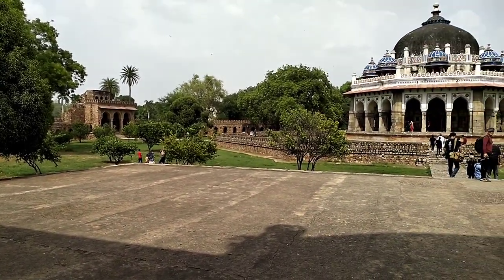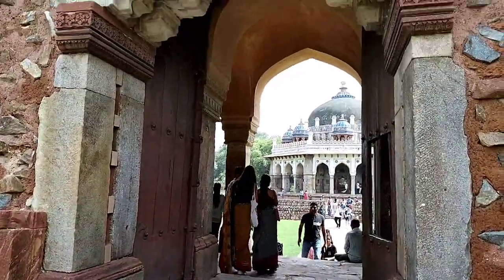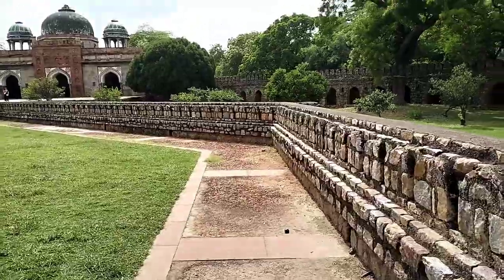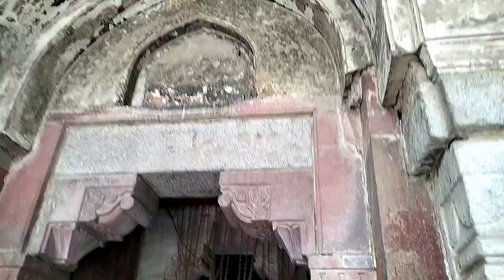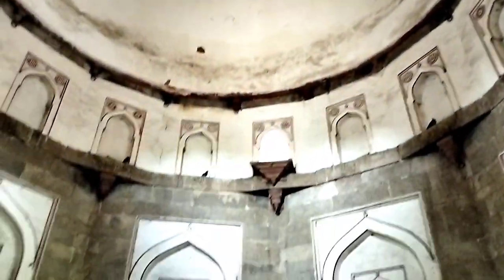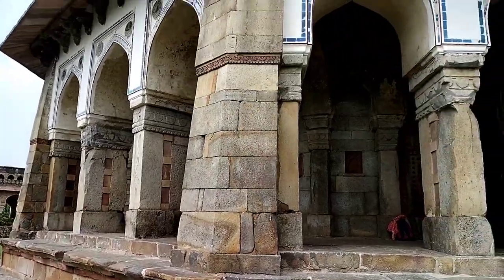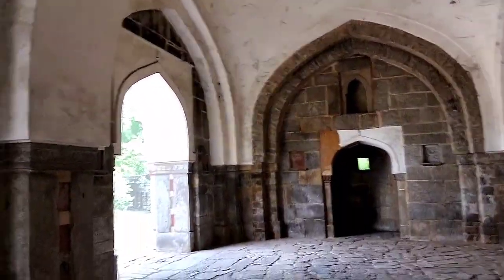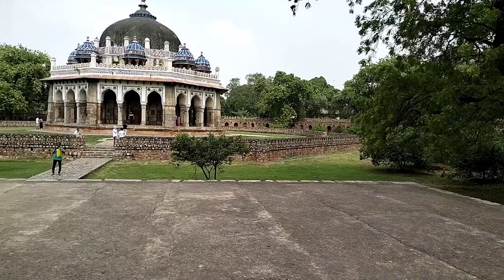Isa Khan Tomb New Delhi India 2023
Isa Khan Niazi (Pashto: عیسی خان نيازي) was an Afghan[1] noble from the courts of Sher Shah Suri and his son Islam Shah Suri, of the Sur dynasty, who fought the Mughal Empire.
Isa Khan Niazi was born in 1453 and his last brother was born in 1478. He died in Delhi in 1548 at the age of 95. The time of 1451 – 1525 was the golden period for the two brothers. It was the time when Lodhis completely dominated the subcontinent (Hindustan). Isa Khan Niazi was a prominent member among the ruling family. He was in the same tribal unit of nobles as Ibrahim Lodhi, Sher Shah Suri. Most of these families were attached to the Delhi sultanate. There, a contention arose between Isa Khan Niazi and Sher Shah Suri which ended in mutiny.